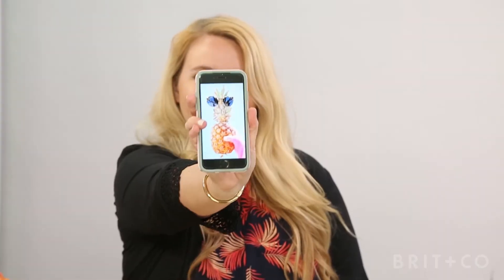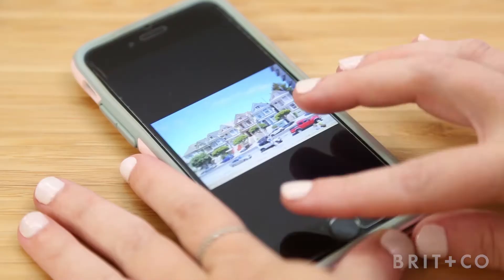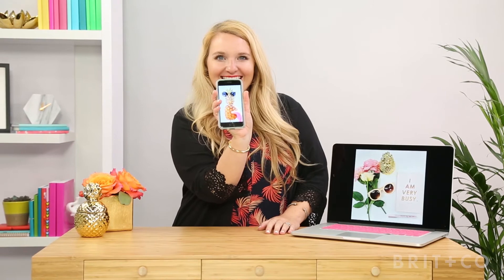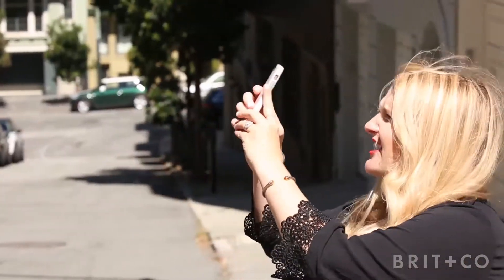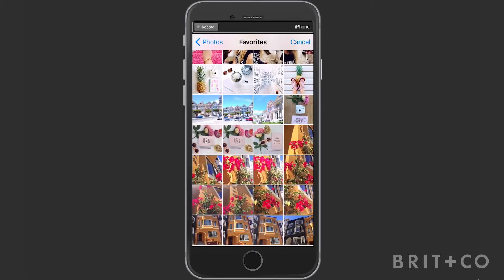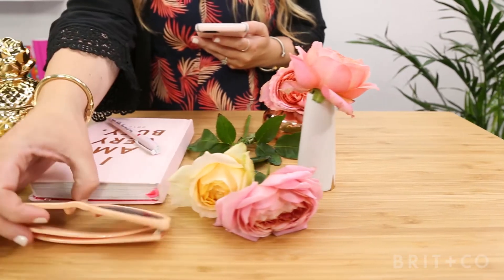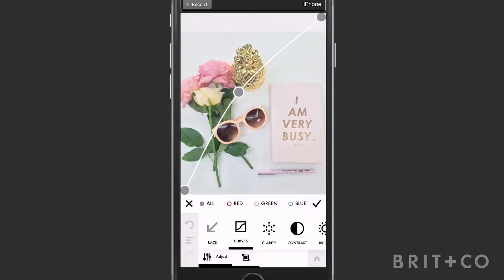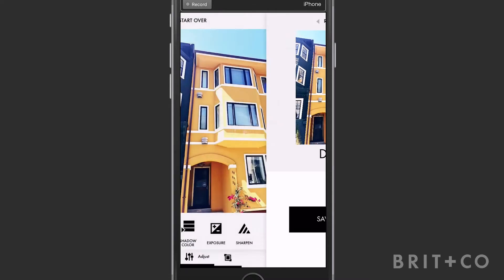Phone Photography Basics Online Class Teaser